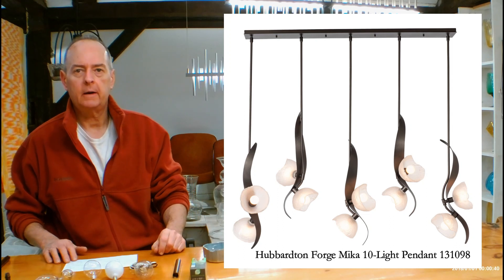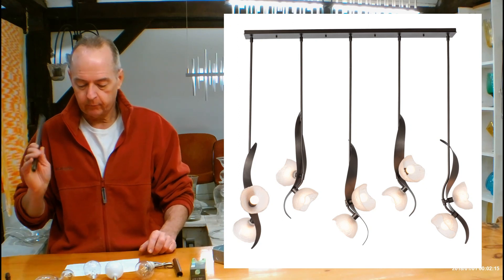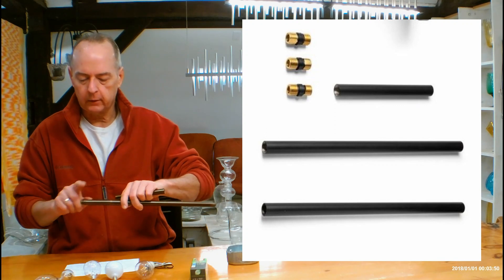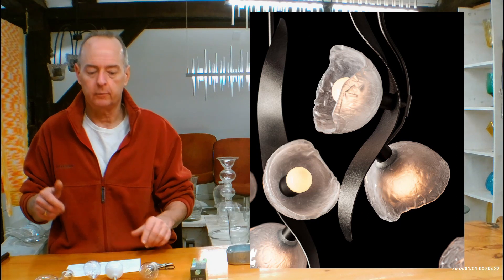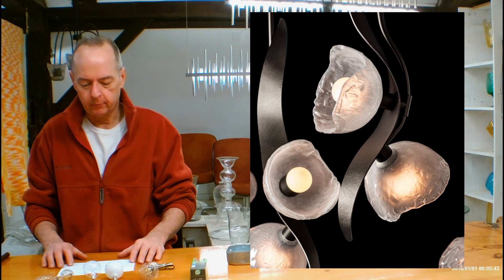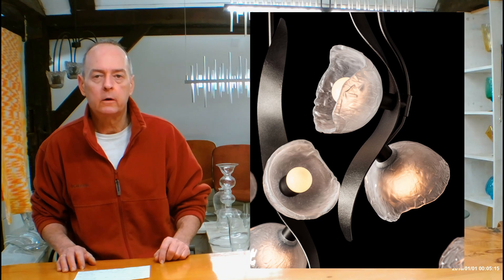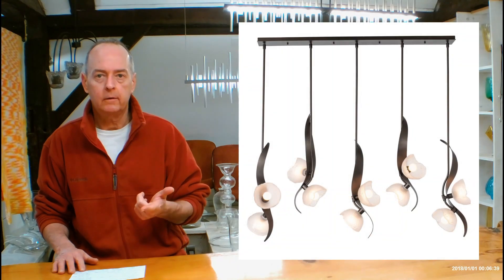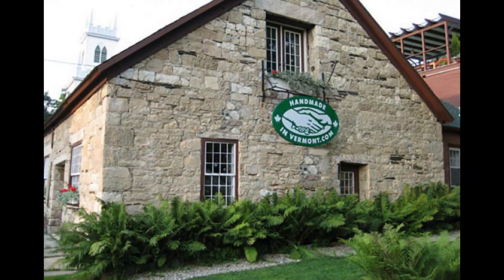Hubbardton Forge Mika 10 Light Pendant 131098